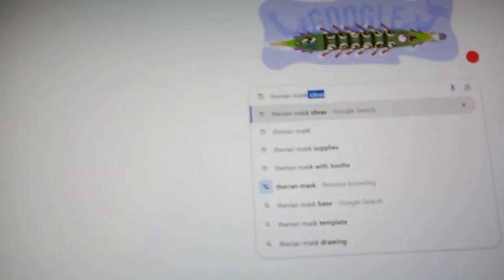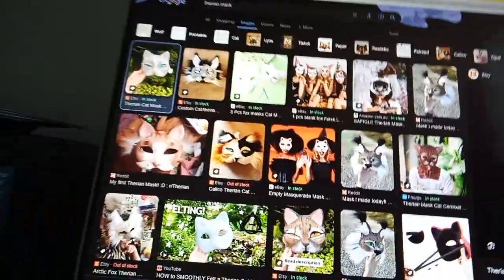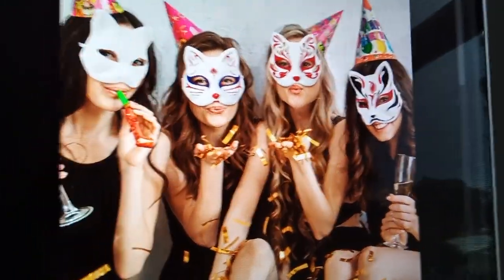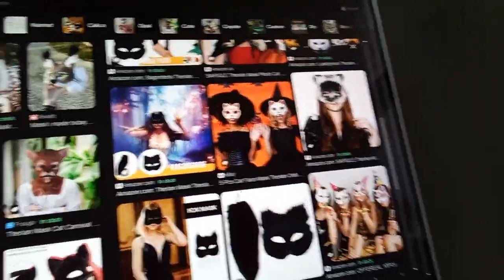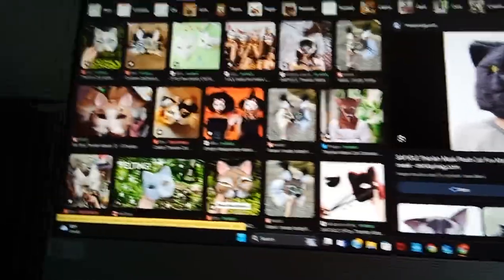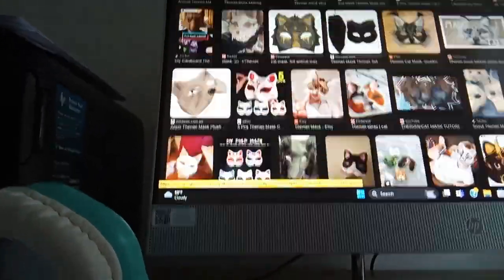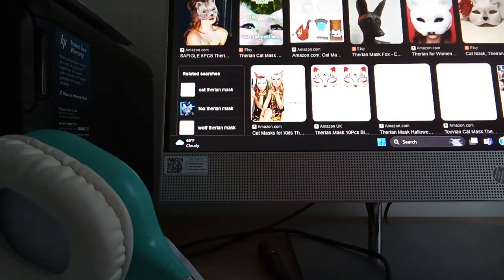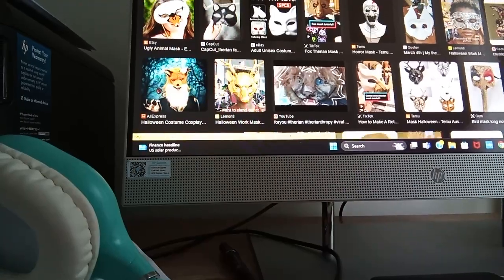searching up therian mask to see what the results will be